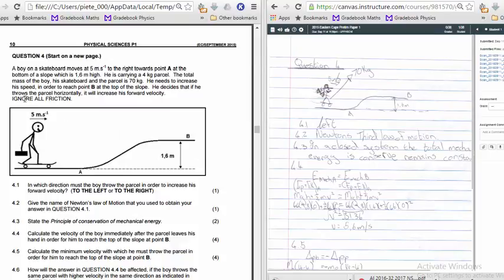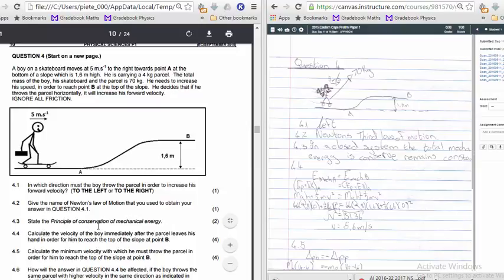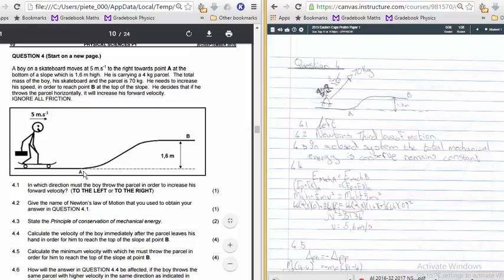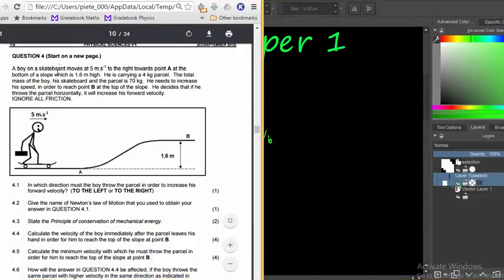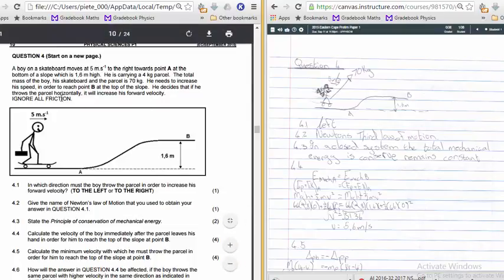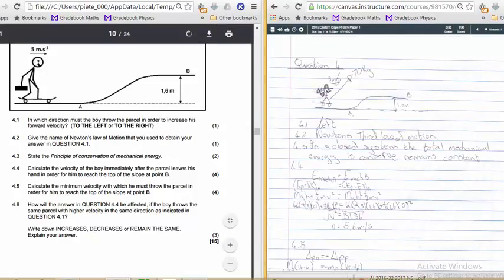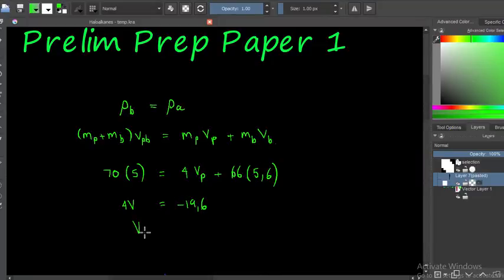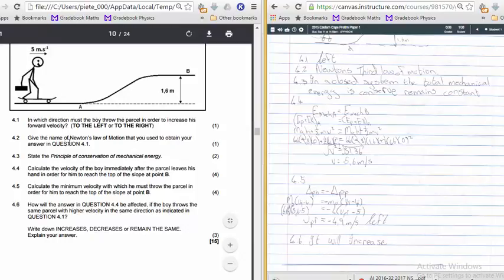Physical Science | Prelims Prep | 2015 EC Paper 1 | Question 4